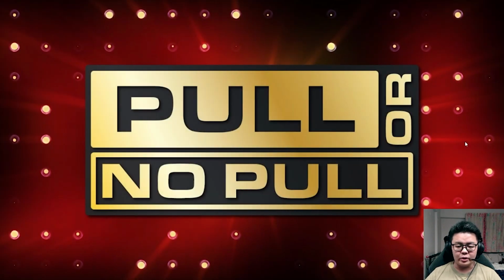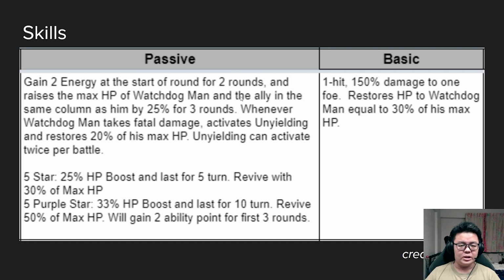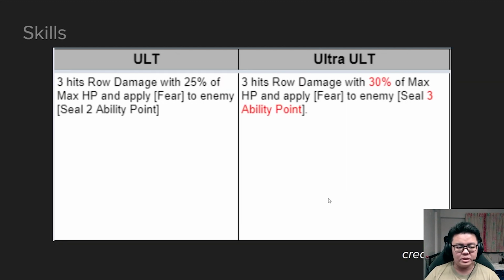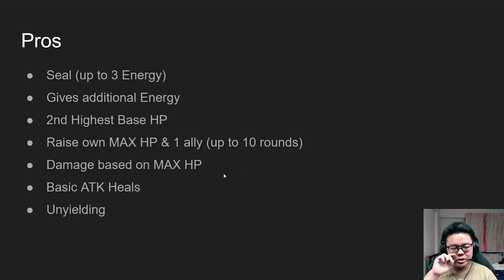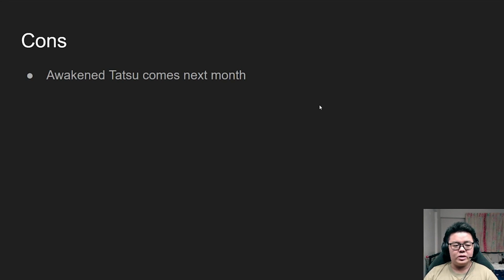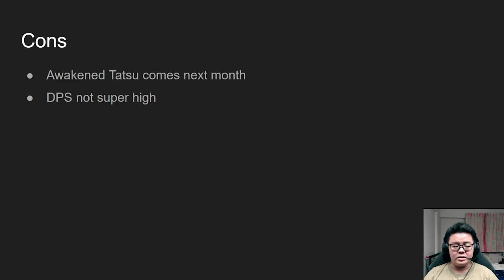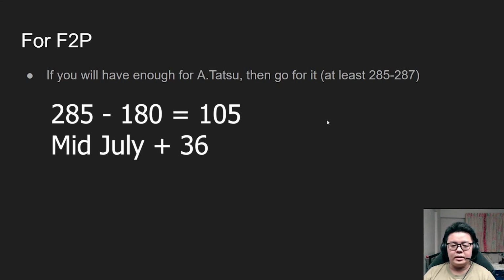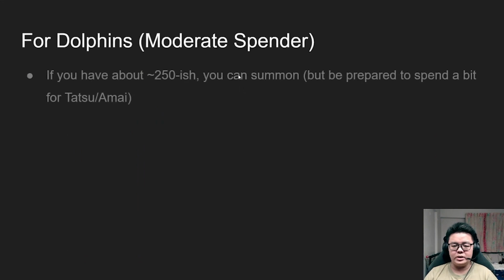Watchdog Man - Pull Or No Pull! [One Punch Man: THE STRONGEST]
for more OPM Tips! (credits: u/Matthro)